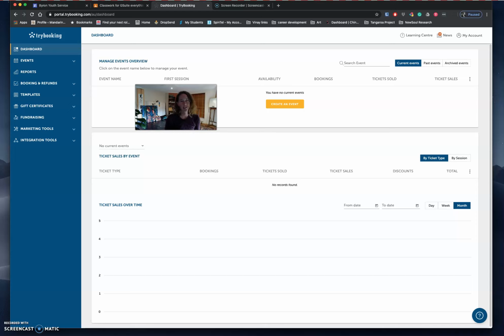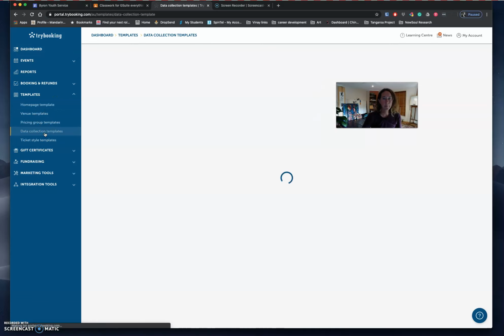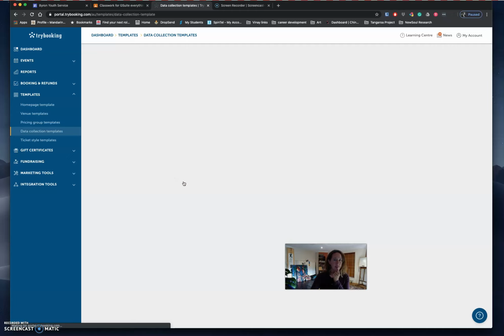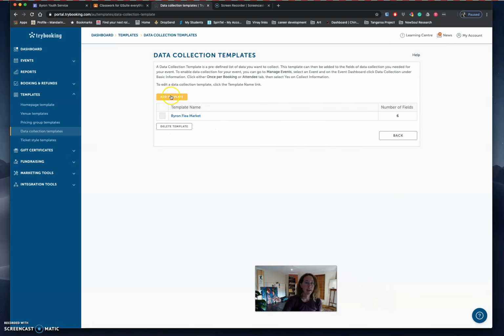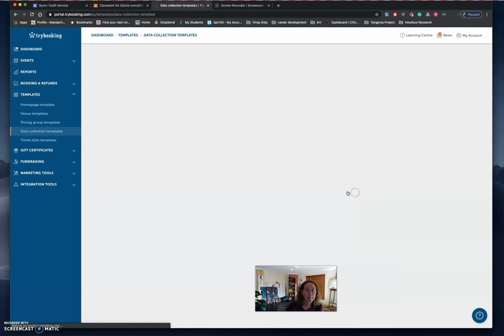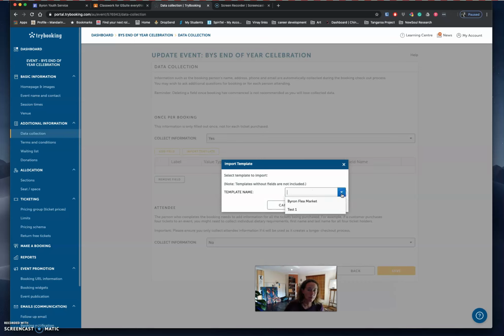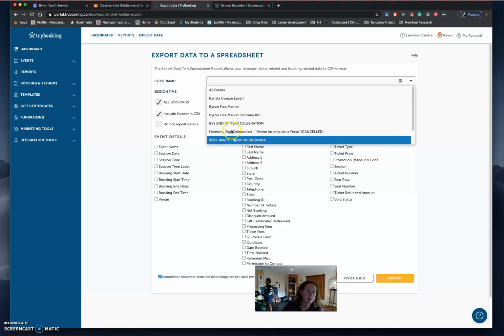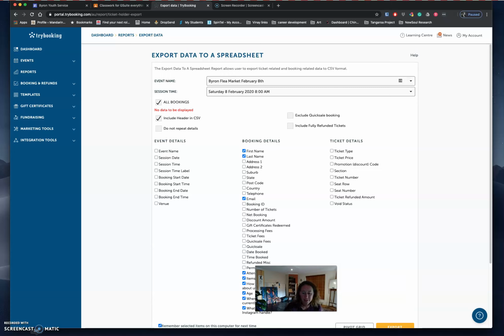Try Booking and Data Collection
In this session you will learn:
 - How to set up data set templates in TryBooking
 - How to link the data set to an event
 - How to extract  data about your event from the backend of TryBooking.